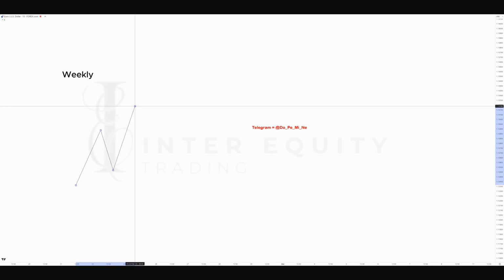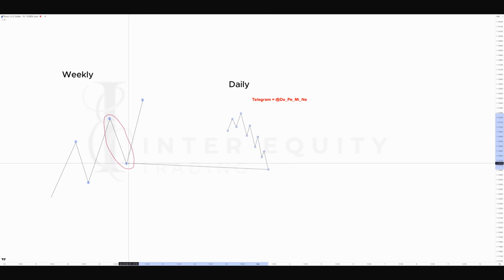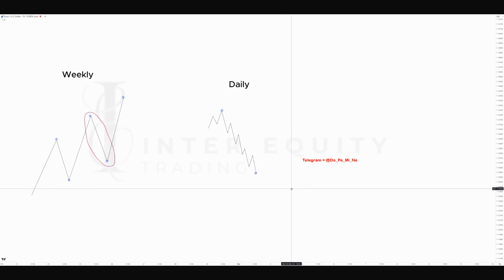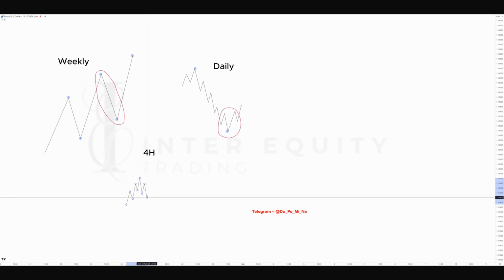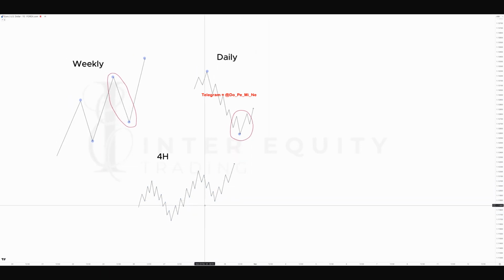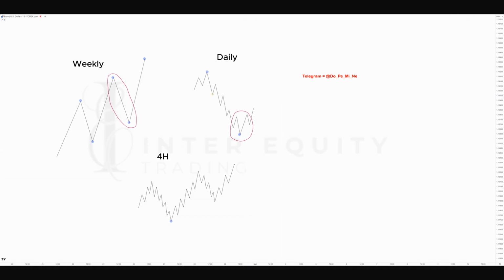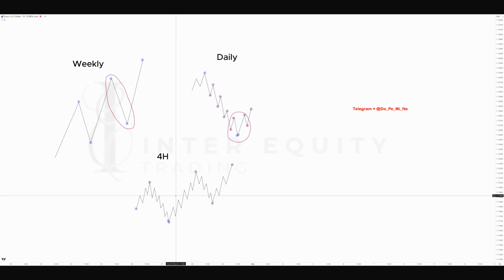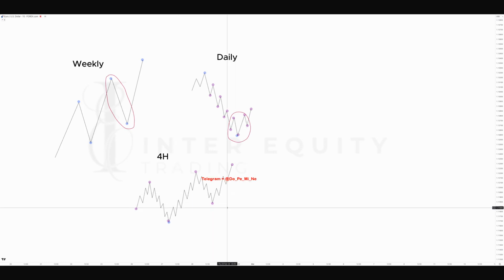3 .Structure Part 3 | Inter equity trading